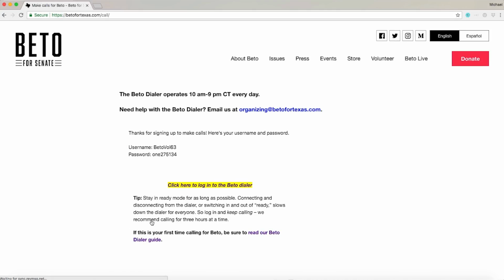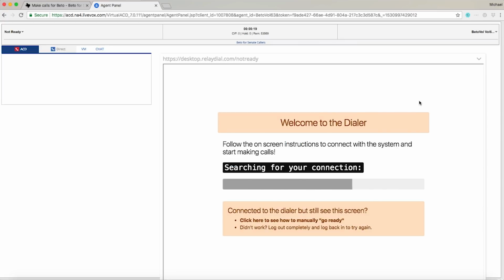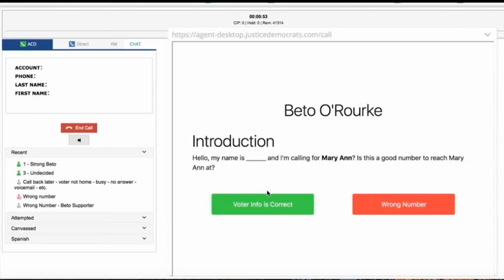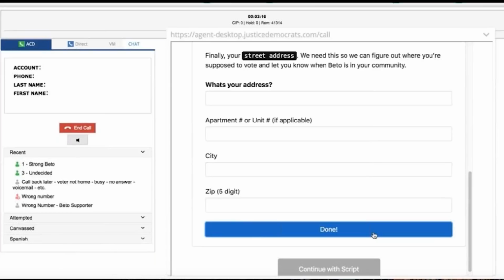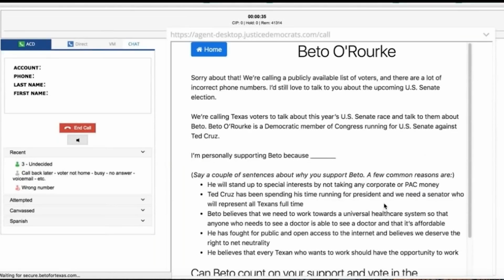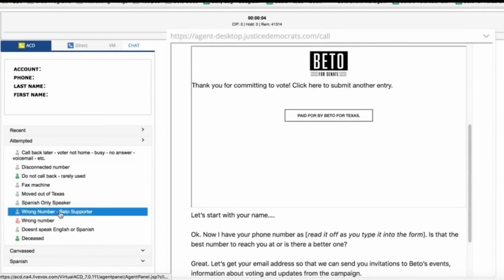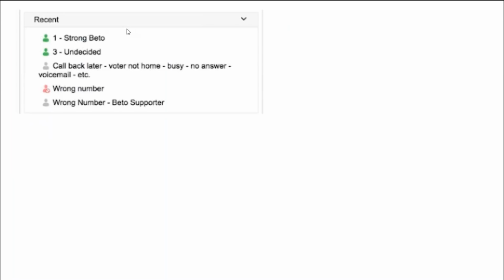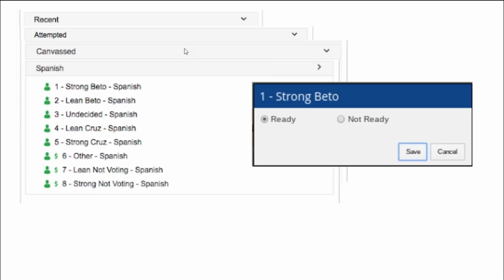Call tool webinar